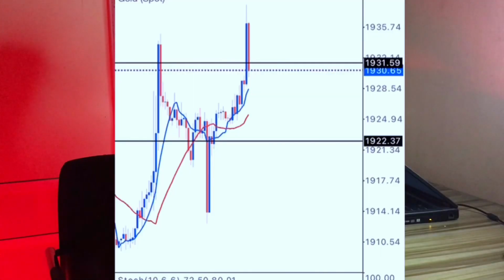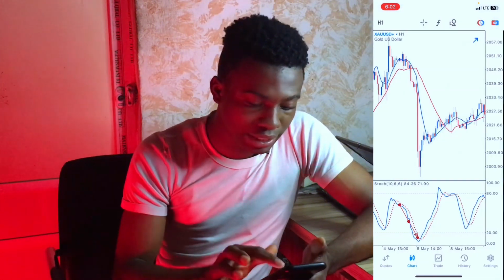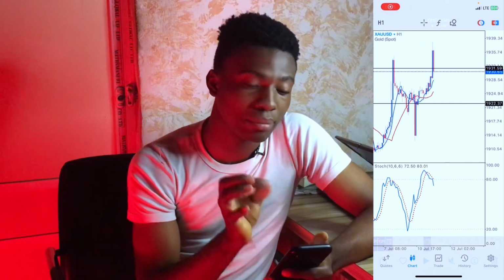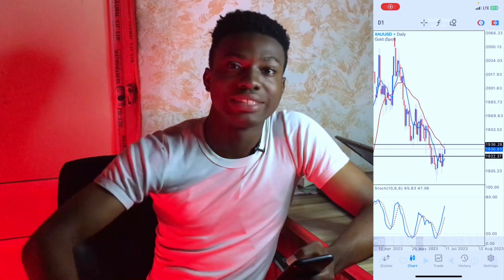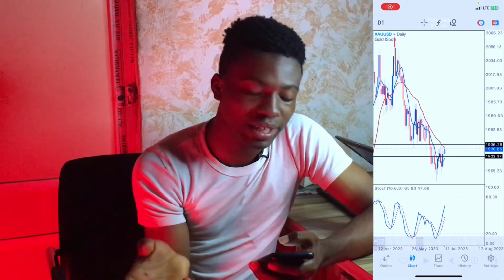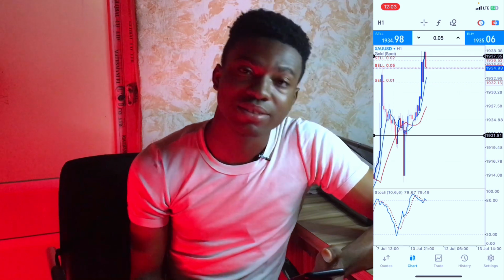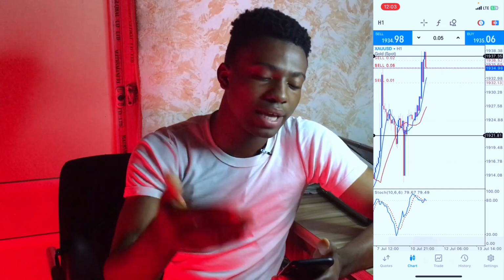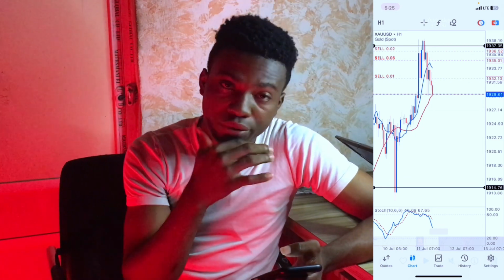The Only XAUUSD Trading Strategy you need to make $250 daily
Simple xauusd trading strategy. In this video I explain how to use different trading indicators to trade Xauusd in the simplest way possible.